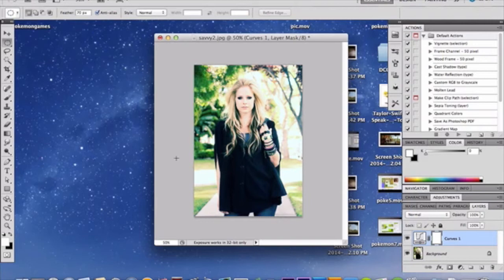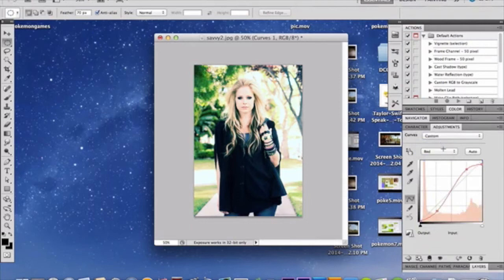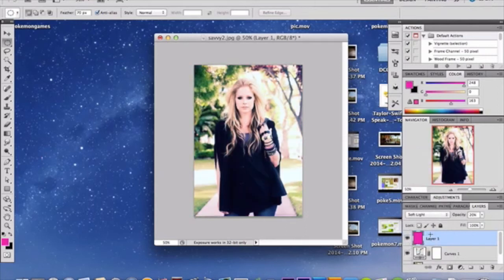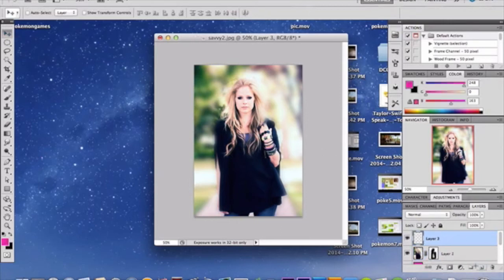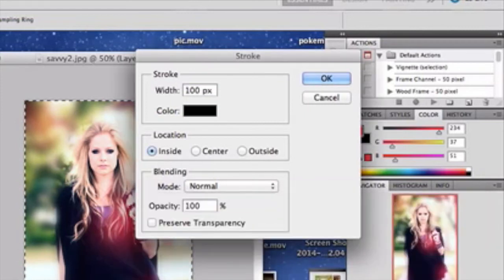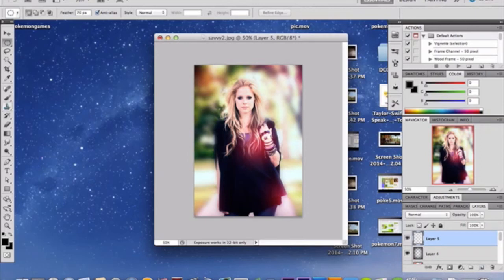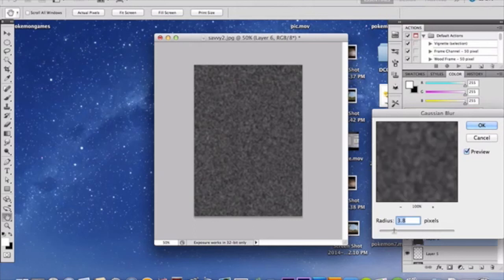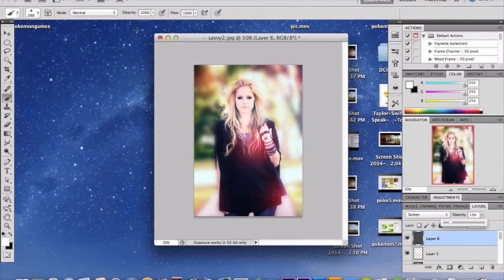instagram filter effects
in this fab tutorial I will be showing you how to create your own instagram like filter effect